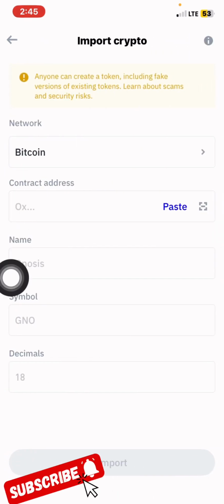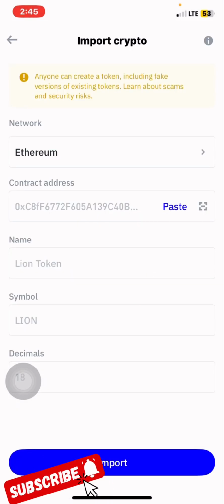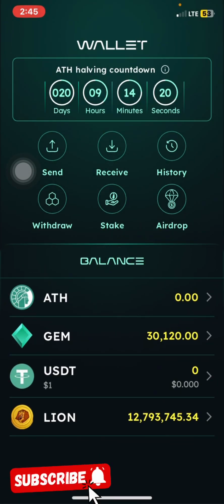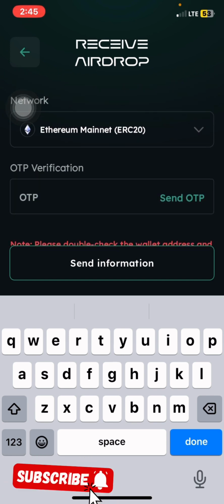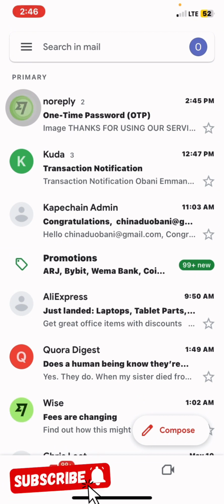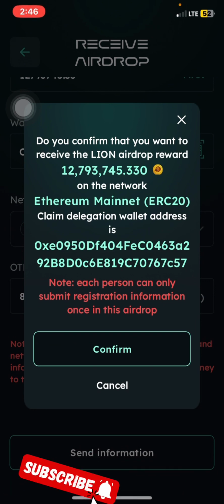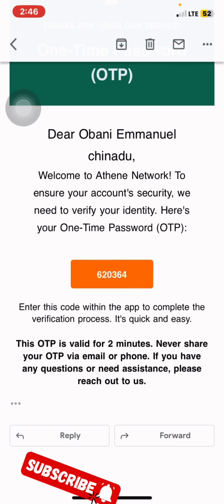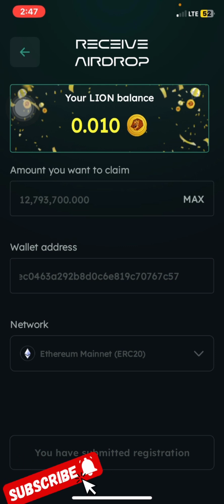Avoid Mistakes When Withdrawing Lion Tokens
Are you eager to withdraw your Lion Tokens without a hitch? Look no further! In this video, we've compiled essential tips and guidelines to help you navigate the withdrawal process seamlessly. Whether you're a beginner or seasoned crypto enthusiast, avoiding common mistakes is crucial. We'll walk you through the step-by-step process, highlight potential pitfalls, and offer expert insights to ensure a smooth withdrawal experience. Don't let mistakes jeopardize your Lion Token journey - watch now and empower yourself with the knowledge you need to withdraw confidently!

This is the Lion token contract address:
0xC8fF6772F605A139C40B32D5d87d54994C705C6B